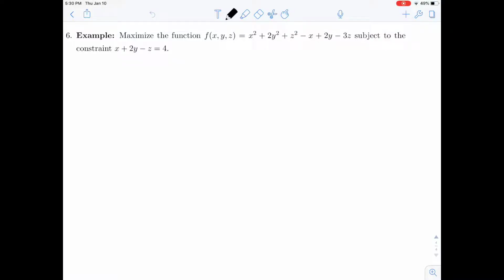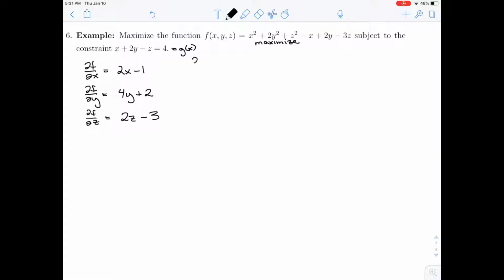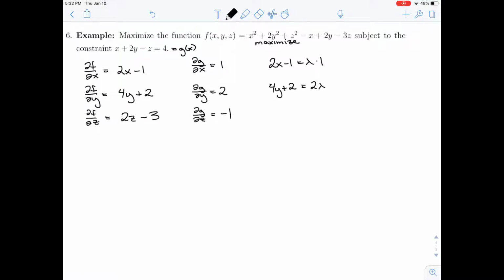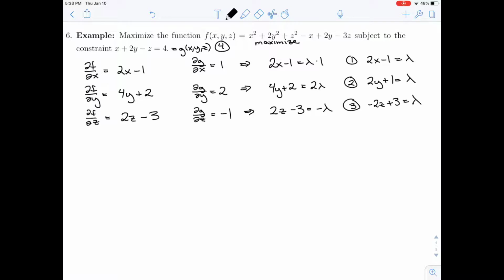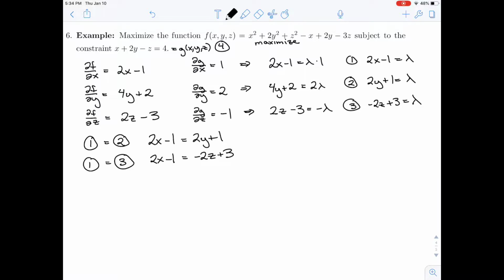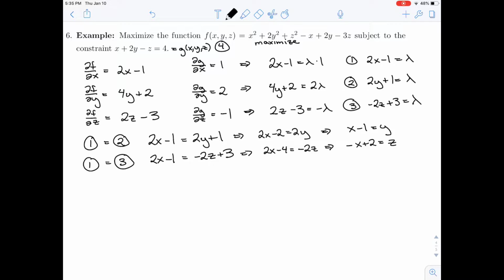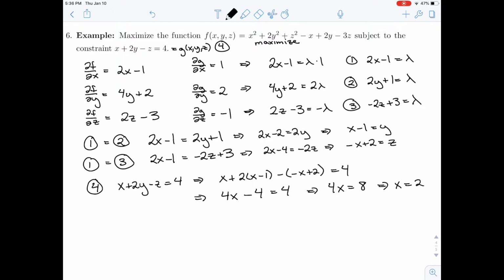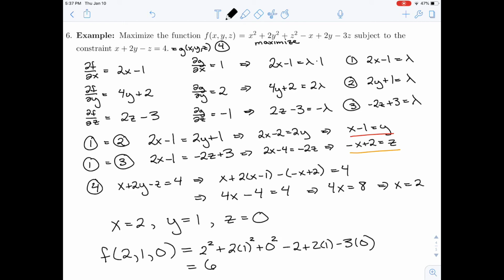Lagrange Multipliers Part 4